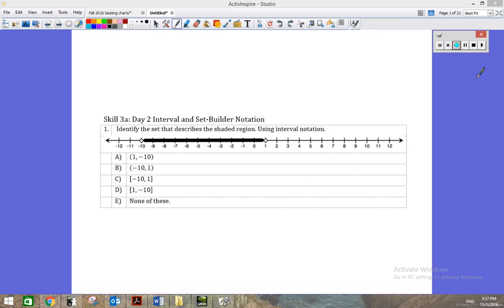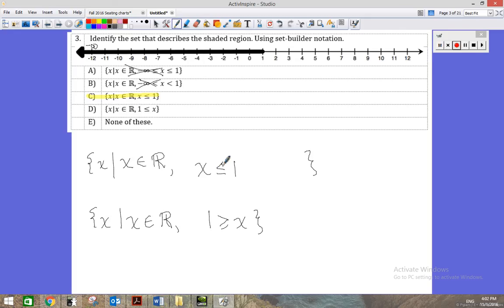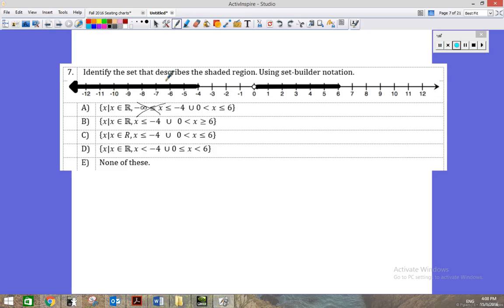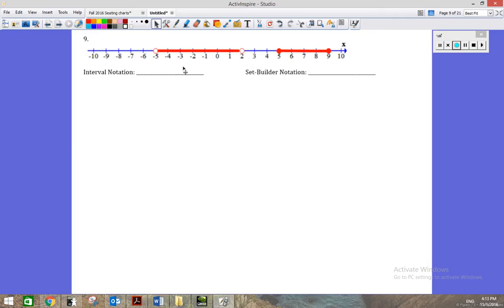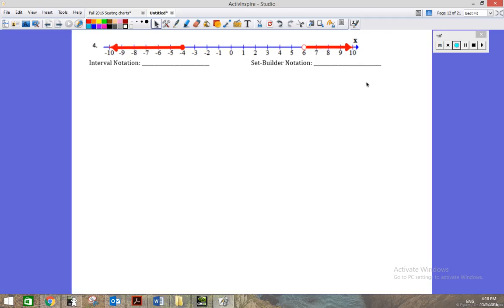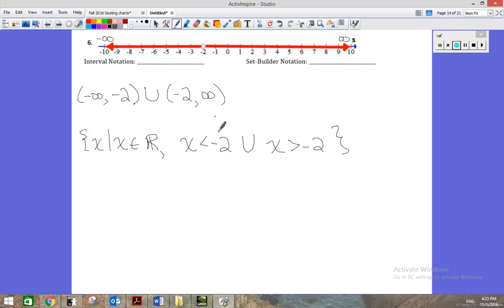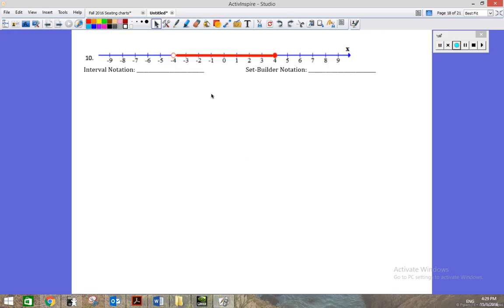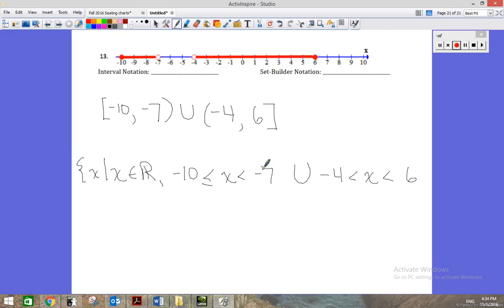CA Skill 3a Day 2 HW solutions